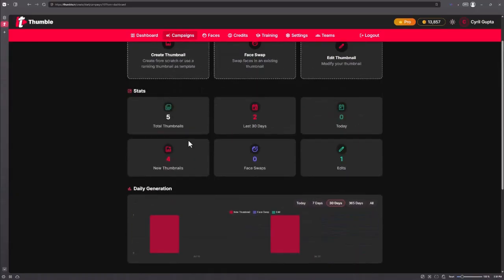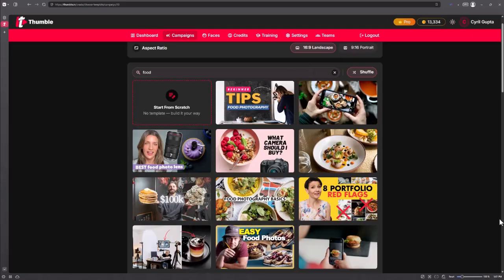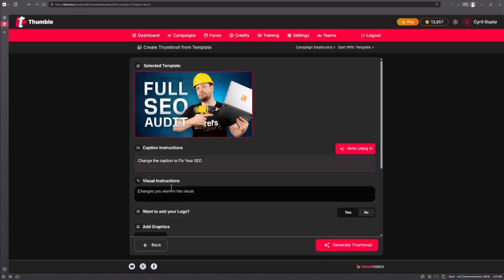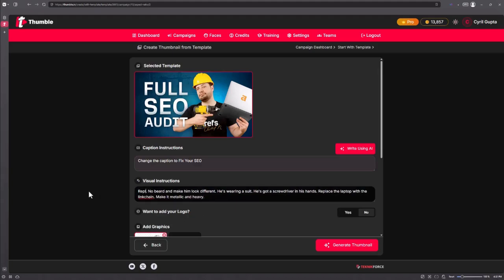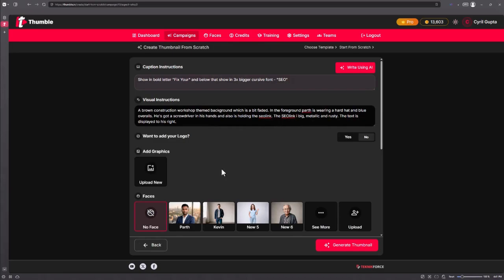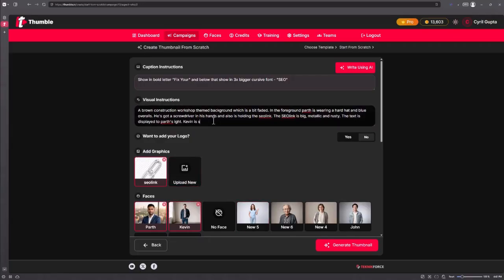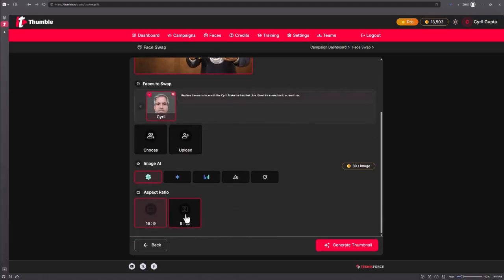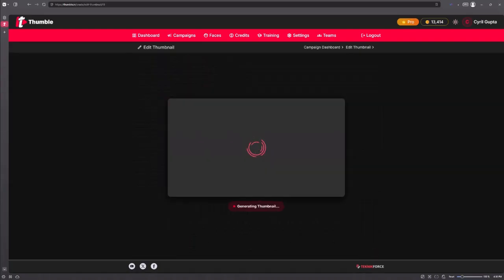Before You Buy Thumble... Watch This Honest Review!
Before You Buy Thumble... Watch This Honest Review! Thinking of buying Thumble? Includes real use cases and buyer recommendations.